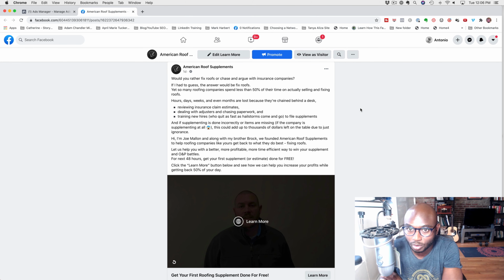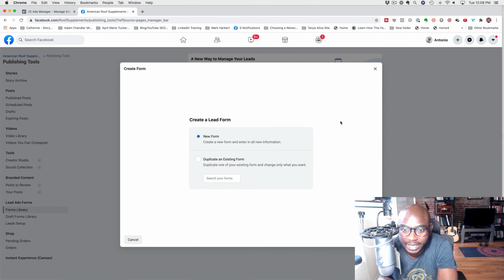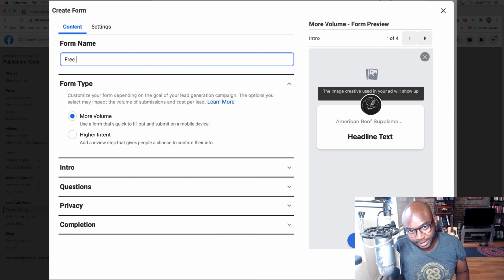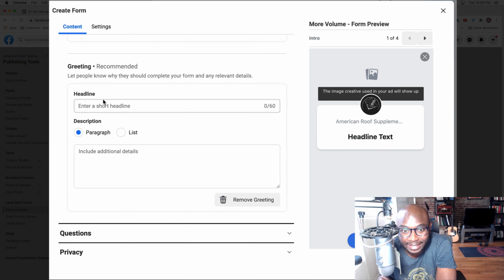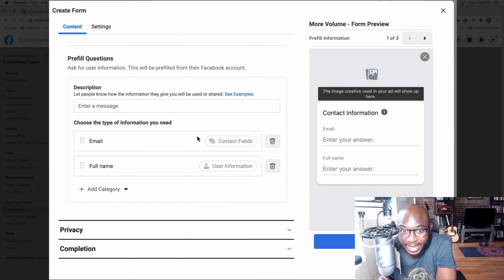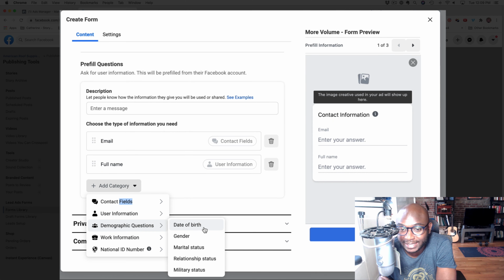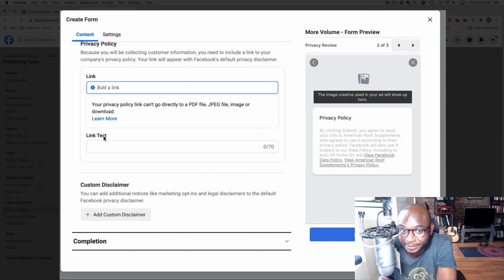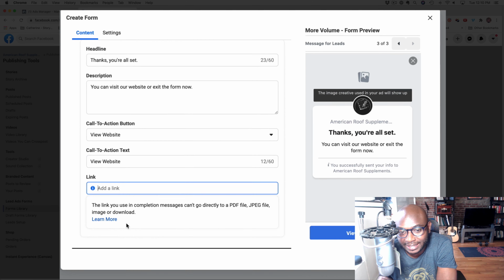What Are Facebook Lead Ads and How Do They Work?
Facebook lead ads are a powerful addition to any campaign, and they are also one of the most versatile ad types you have at your disposal.

. What Facebook lead ads are.
. How Facebook lead ads work.

How To Download Your Facebook Leads?